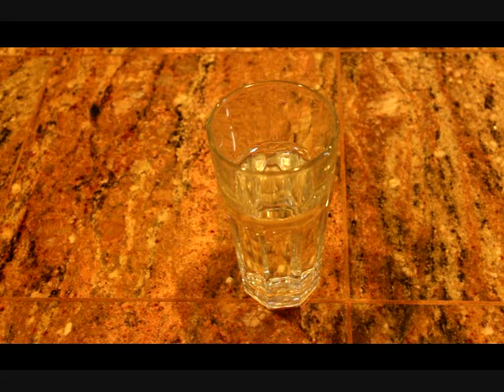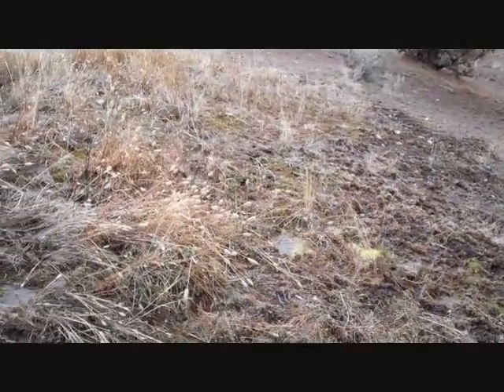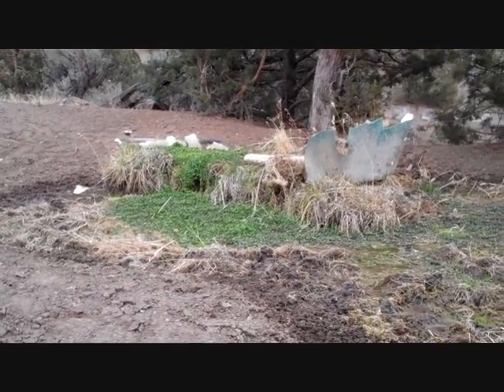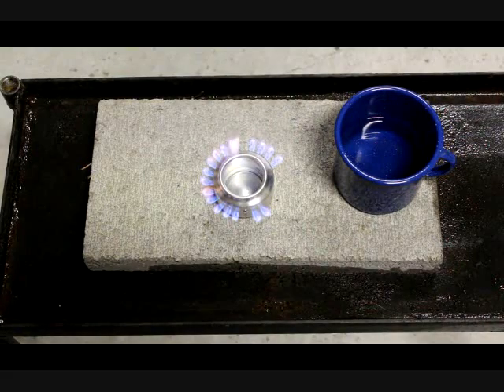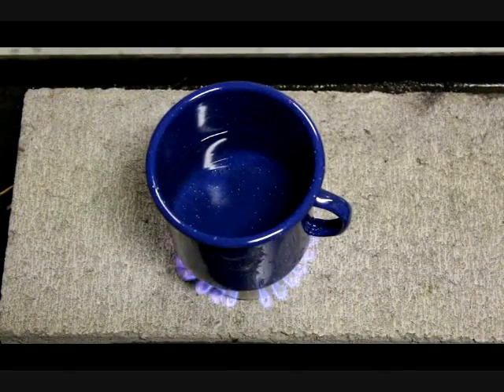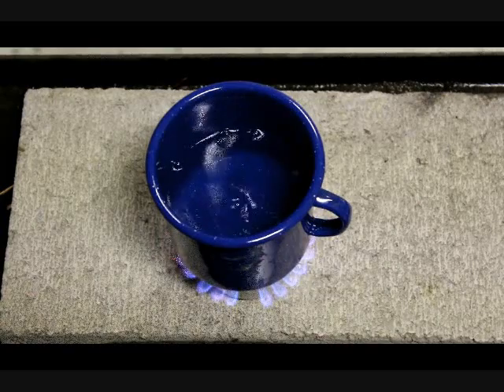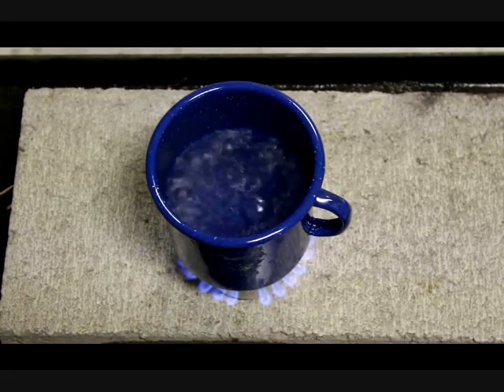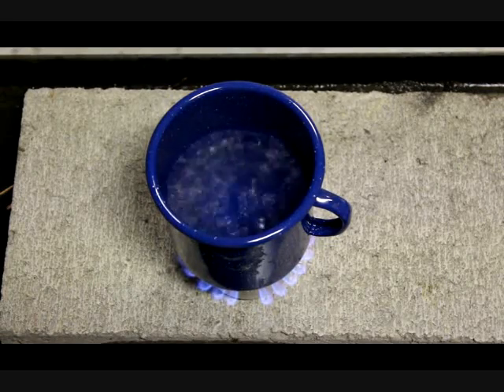Survive this: How long should water be boiled to purify it?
Sometimes the best and most effective way to purify water it to boil it. But for how long? In some instances, such as the aftermath of a disaster, fuel and time may be in short supply. Here is some info.